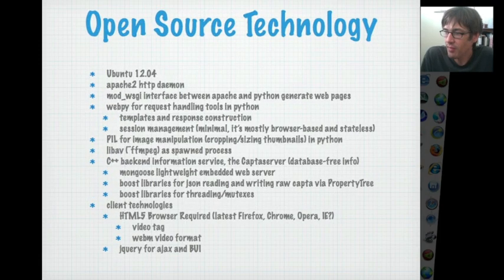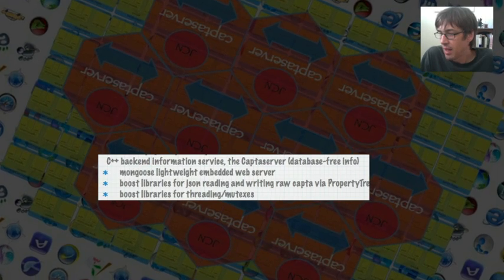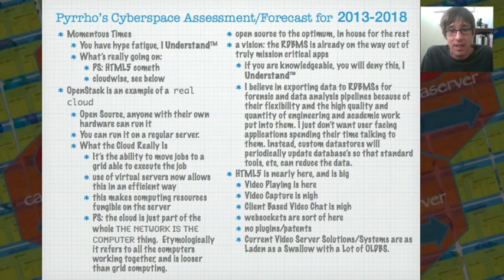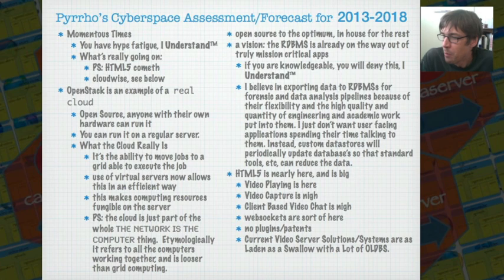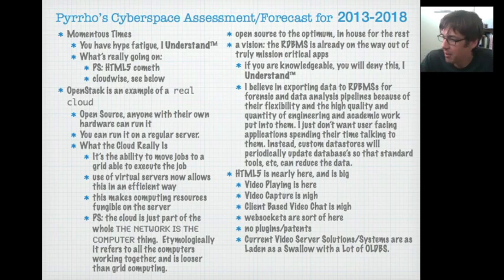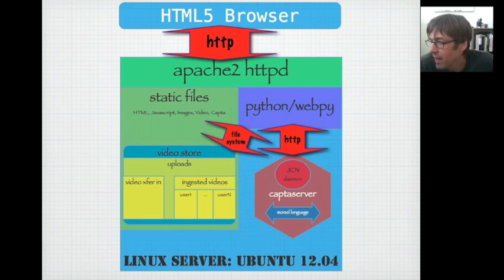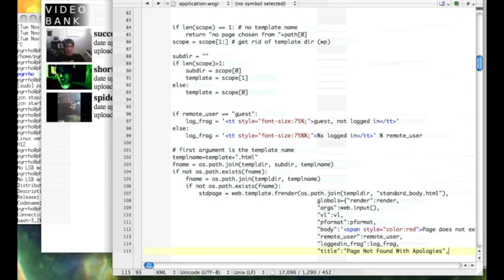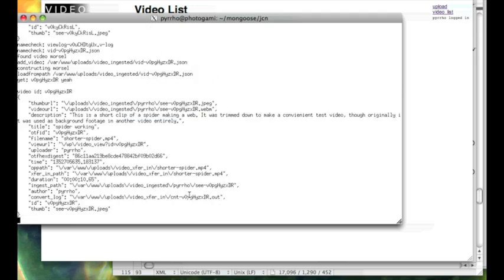videobank technical note: e.1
Index for the long vid:
01:15 Start of Technologies Involved Thus Far
08:50 Start of Technical Predictions about the Web
23:16 Architecture of what I'm doing
30:14 Mumbly, Highly Technical Source Code Tour